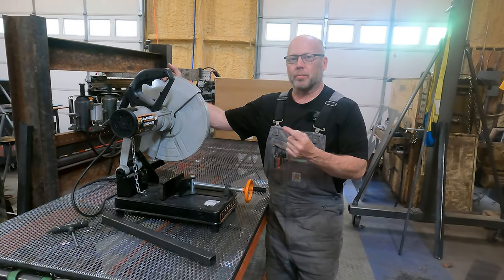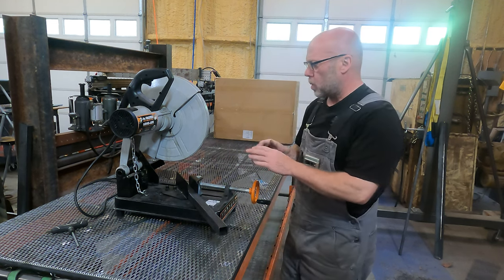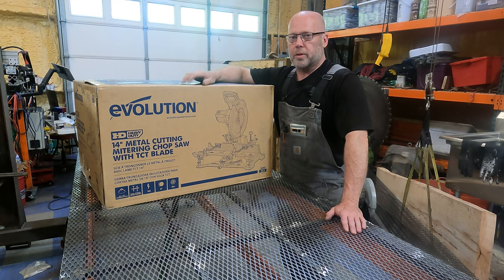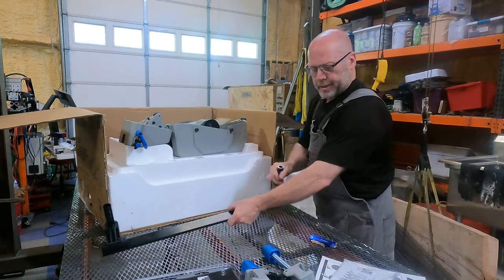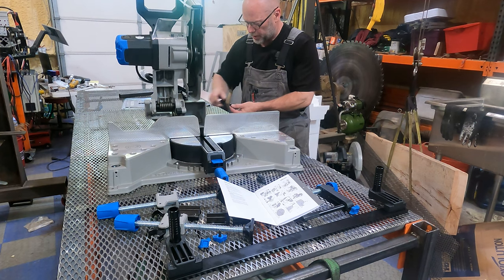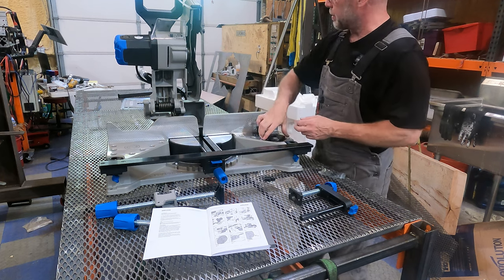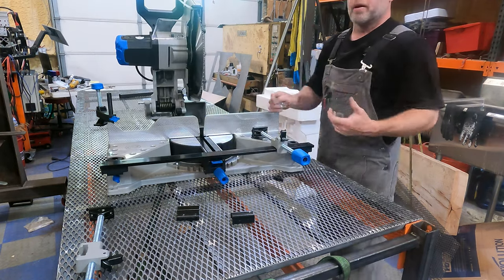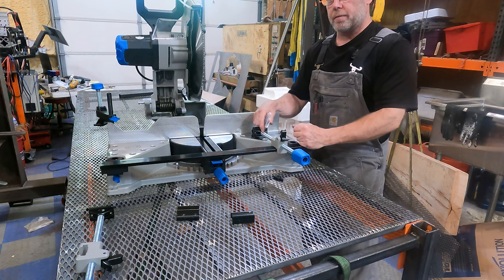Evolution Metal Cutting Mitre Saw Unboxing, Assembly and Initial Impressions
Along with the grinding table project, we have upgraded our @EvolutionPowerTools  Cold Cut saw to the Evolution Cold Cut Mitre saw!  This is the unboxing, assembly and initial impressions video for that saw.